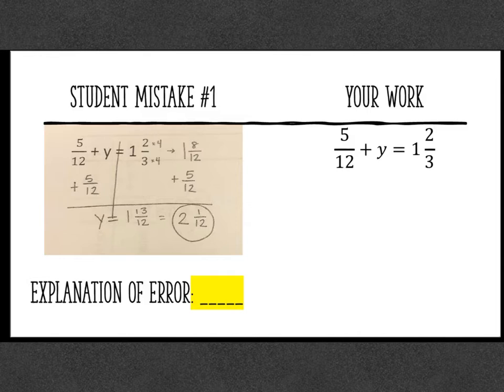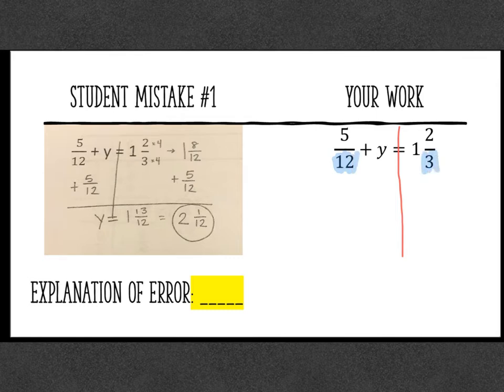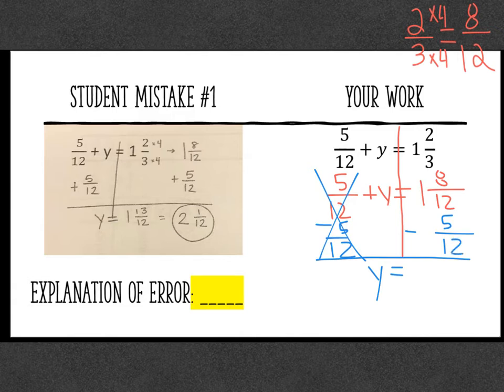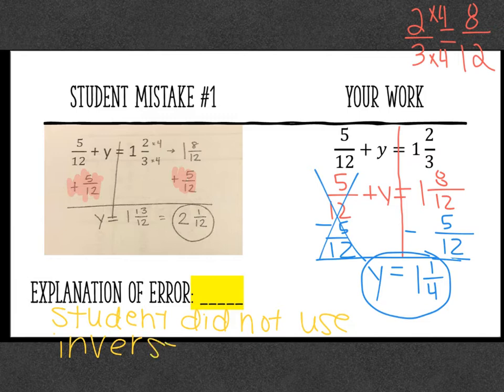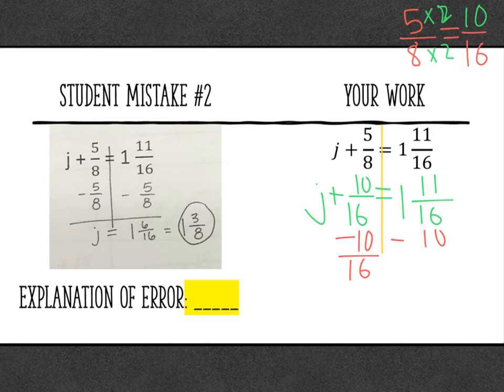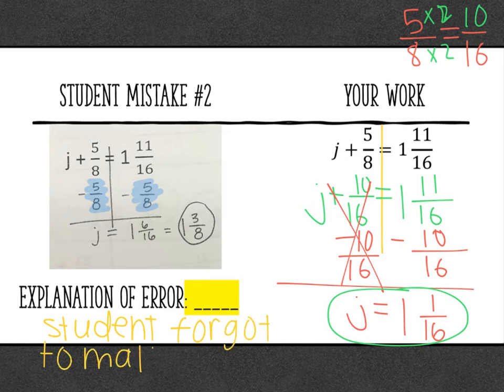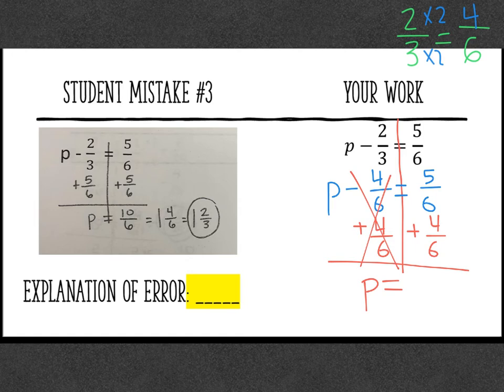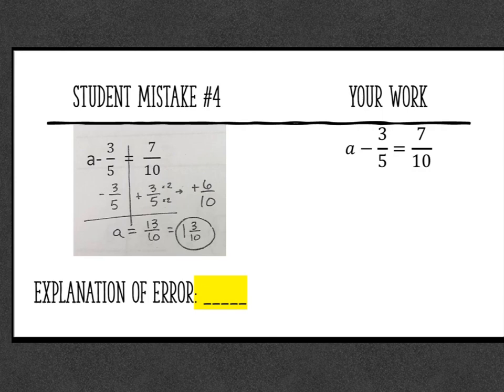Solving AdditionSubtraction One Step Equations with Fractions